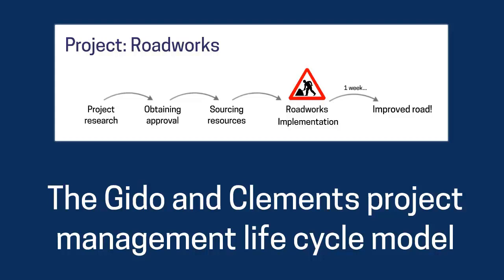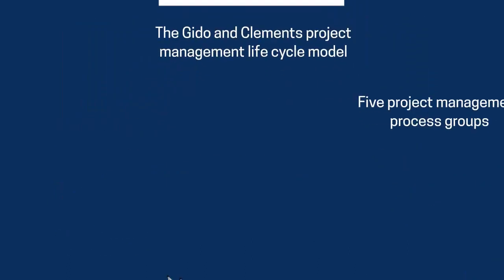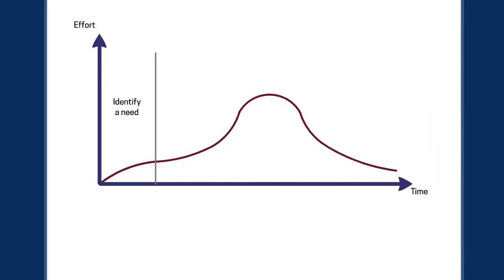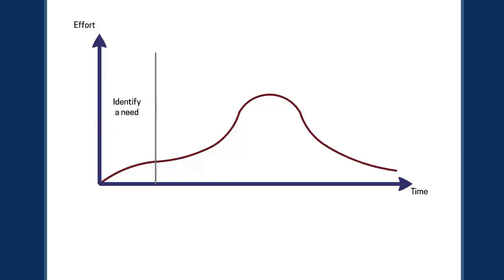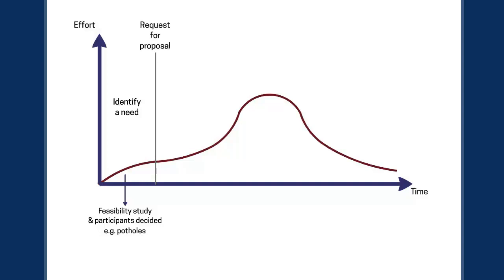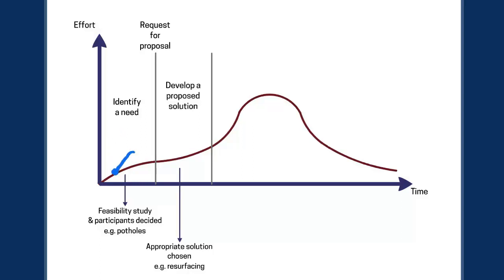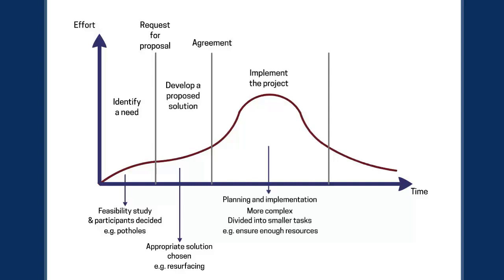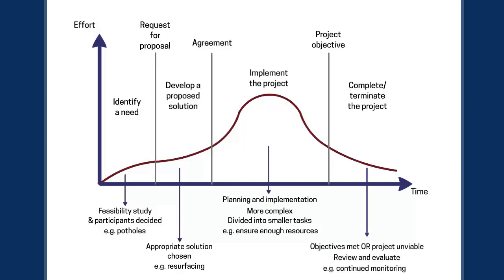CIMA E2/E3 - Gido & Clements Project Management Life Cycle Model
The project management life cycle model is something that you'll need to know for your CIMA E2 and CIMA E3 exams.

In this video, our CIMA E pillar expert, Anthony Williams, explains the model, using an interesting example throughout to help with your understanding.

You can find more short videos like this one on our YouTube channel.